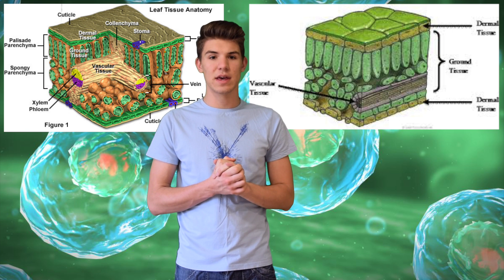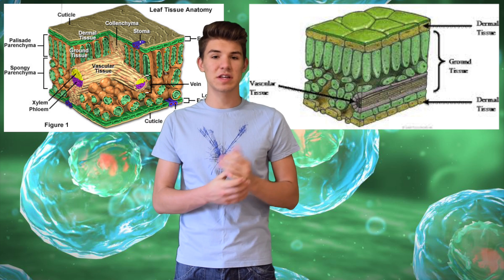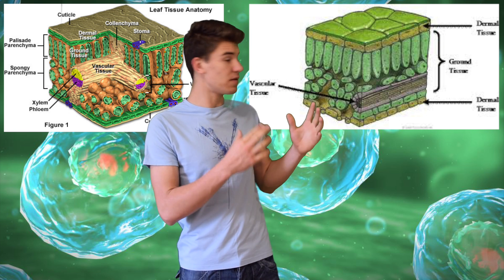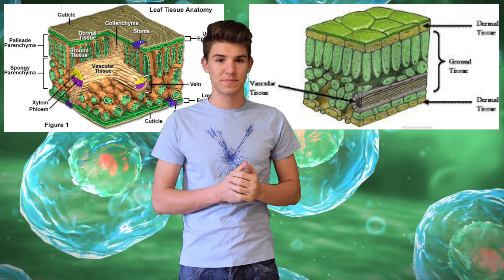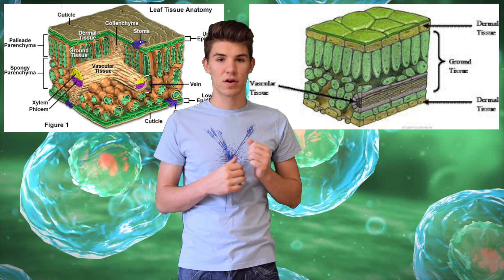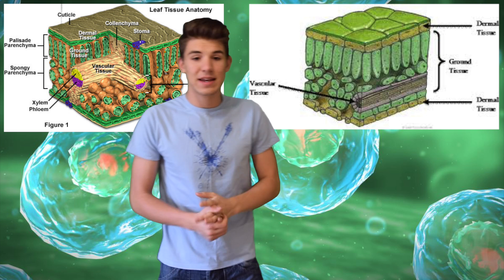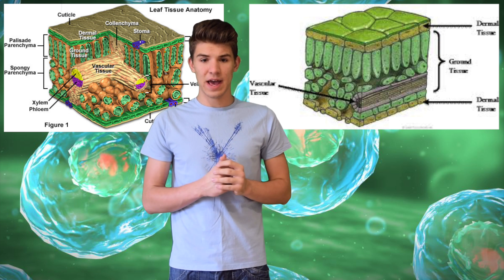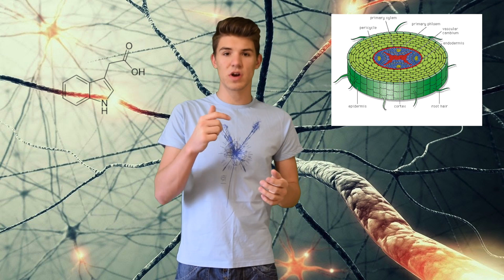Tissues in Plants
TSW 2 - Tissues in Plants

Plants have three main types of tissues. These are the dermal, ground and vascular tissues. There are also meristematic tissues which are very important in a plant cell growth but I will cover those in the next video.
The Dermal tissue is usually a single layer of cells covering the younger parts of a plant. It makes a waxy layer called the cuticle that prevents water loss. These tissues are generally around the young epidermis and lack chloroplast. They help prevent water loss.
The ground tissue is a little more complicated because it consists of three types, parenchyma, collenchyma, and sclerenchyma. They function in photosynthesis, storage, regeneration, support and protection.
The Parenchyma tissue functions in photosynthesis, as food storage and in healing and regenerating tissues. This is what one of the cells in the tissue looks like. They’re called parenchyma cells.
Collenchyma Tissue support young stems, root and petioles, which is the part that joins a left to the stem. This is a collenchyma cell, that make up the tissue, they generally lack chloroplast.
The last type is the sclerenchyma tissue which is used as rigid support and for protections. They generally have little organelles and look like sticks because they are made for protection. Some textbooks as well say that tracheids (a type of water conducting cell) and vessels are parts of the sclerenchyma tissue.
The final tissue type in this video is vascular tissue which is responsible for transporting water and dissolving substances. It is composed of xylem and phloem tissues.
The xylem tissue transports water and dissolves minerals while the phloem tissue transports food and other organic substances. The xylem tissue has 2 unique cells, tracheids (the water conductors) and vessel members. The phloem tissue has companion cells which are very complex as you can see in the diagram. Parenchyma cells fibers are parts of both of the tissues because as mentioned before, they are for support and when you are transporting water you need a lot of support.

TSW describe dermal, ground, and vascular tissues and explain their function in plants.